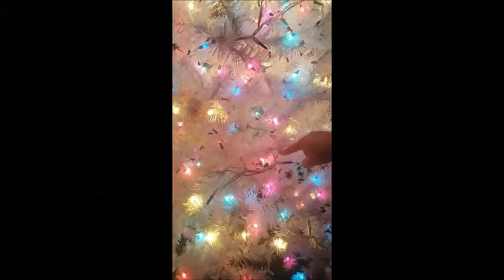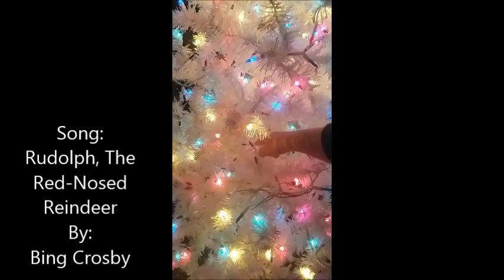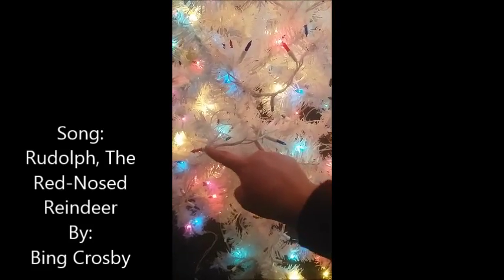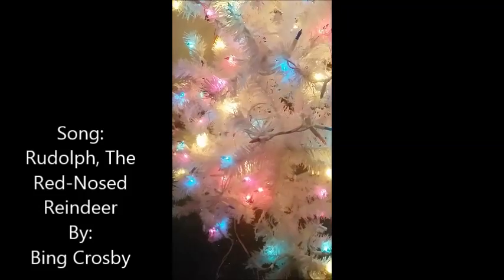How to Make a Creative Christmas Tree Part 1